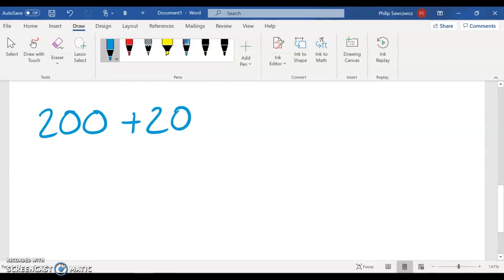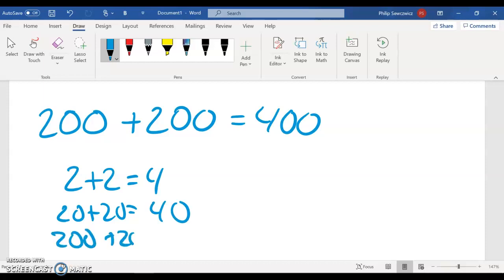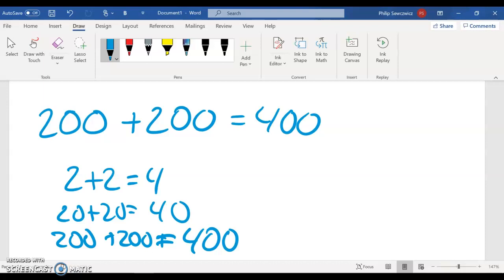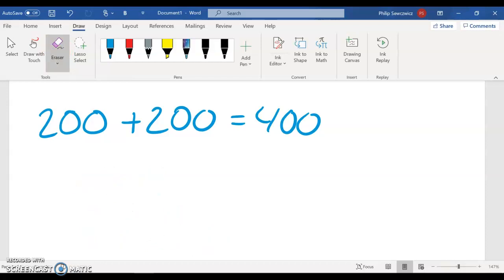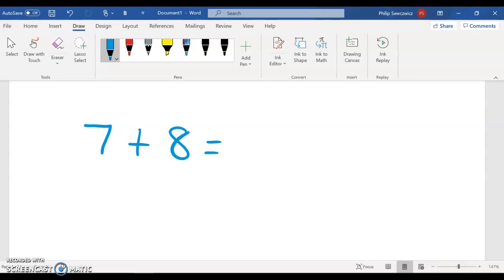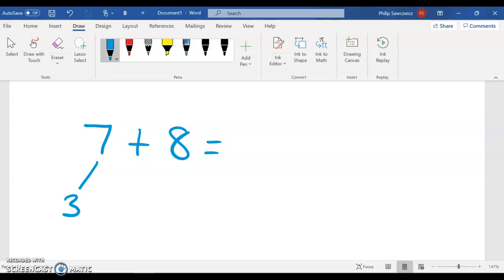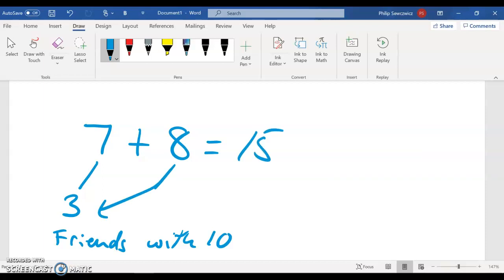Math with Matthew 1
Just getting started here with doing some Math with my son Matthew.  Trying to bring the perspective of a 1st grader to some of the math we do.

We  talk about how he knows what 200 + 200 is and how he adds 7 + 8